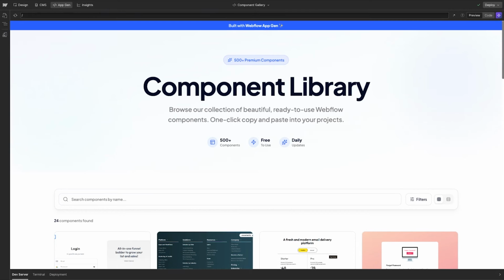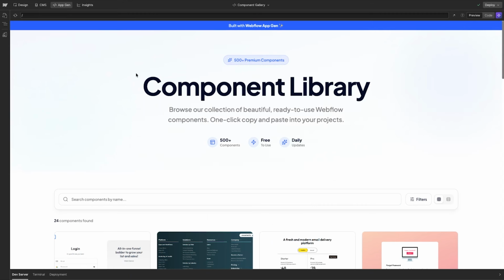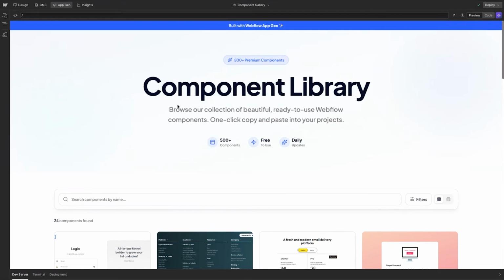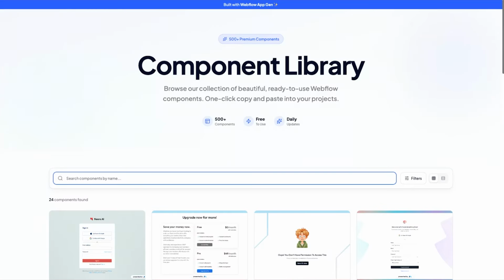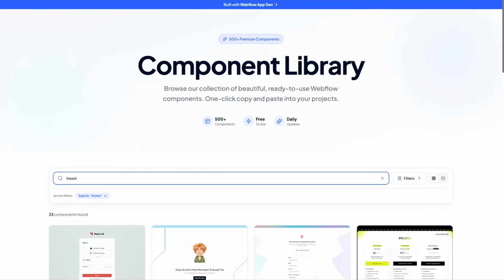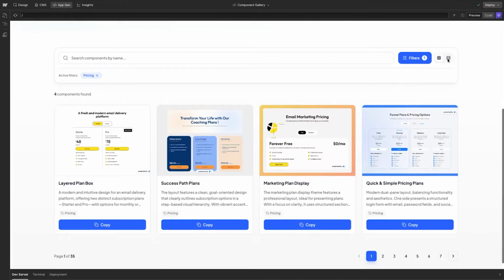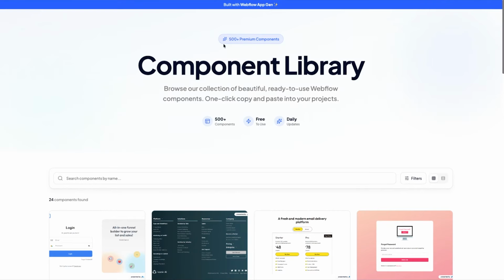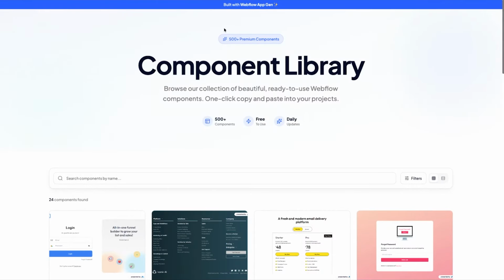Vibe Season Day 28 | Webflow Partner Julian Galluzzo Rebuilds the Memberstack Component Library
In this Vibe Season build, guest creator and Webflow Partner Julian Galluzzo from Memberstack designs a streamlined components library that makes reuse fast, intuitive, and on-brand. The experience brings Memberstack’s Webflow components into a single, browsable gallery built for speed and clarity.

Watch as Julian focuses on practical details—clean card layouts, tag-based filtering, and a one-click copy action that lets builders drop components into their projects without breaking flow. With 25 components visible at a time, the library balances discoverability with performance.

Fully aligned with Memberstack’s visual identity, and using the existing navigation and footer for continuity, this build shows how a well-designed component library can remove friction and help teams build faster during Vibe Season.

Day 28 Prompt:
Design a components library page for Memberstack that showcases a gallery of reusable Webflow components built for speed and ease of use. Display components in a clean, card-based layout with 25 items visible at a time, and include a one-click copy interaction that allows users to quickly add components to their own projects.

Enable tag-based filtering so users can easily browse and narrow results by use case or category. Keep the design fully on brand by using Memberstack’s core color palette, Jakarta Sans for typography, and the existing navigation menu and footer components for visual consistency. The experience should feel fast, intuitive, and polished, with a clear focus on discoverability, reuse, and efficient workflows.